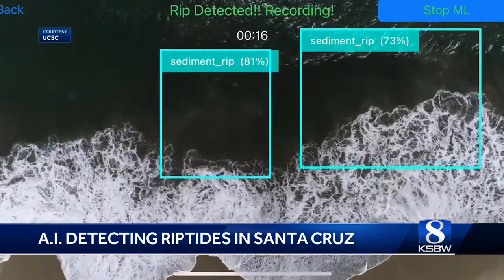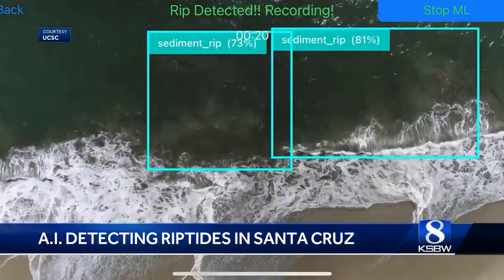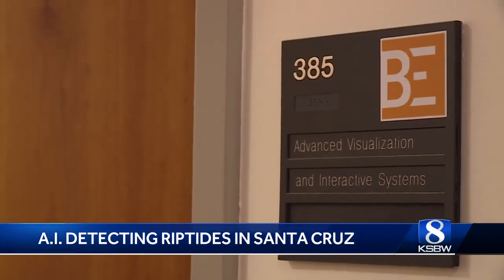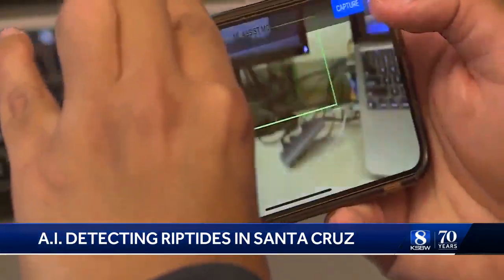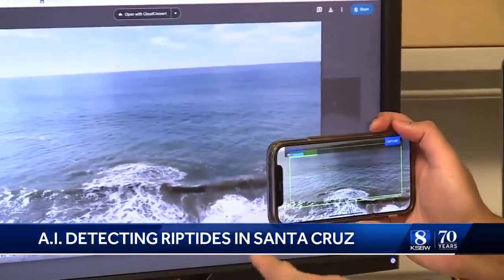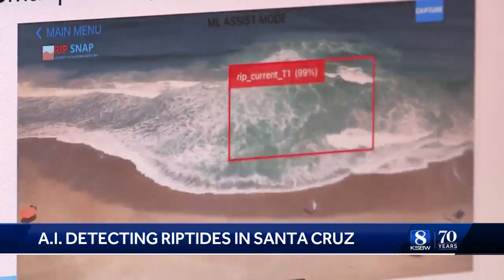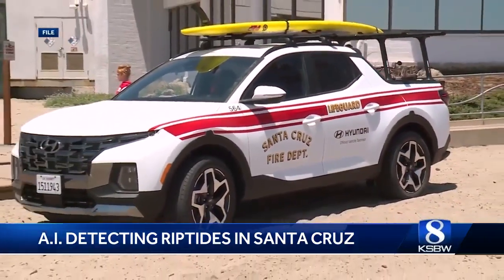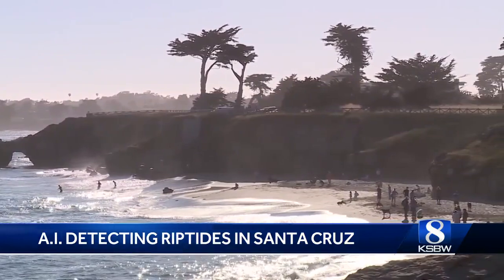AI detecting riptides in Santa Cruz